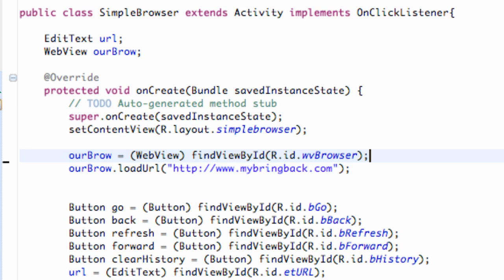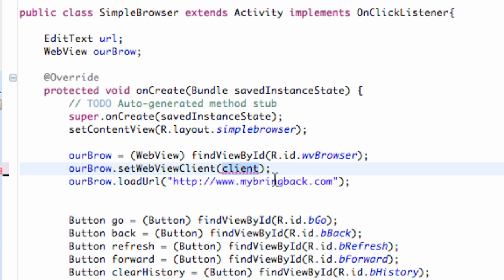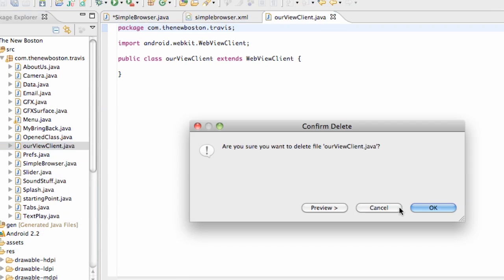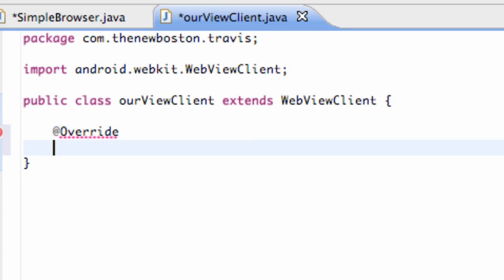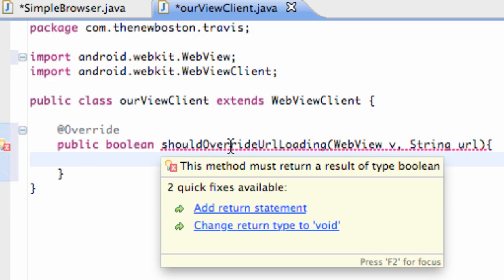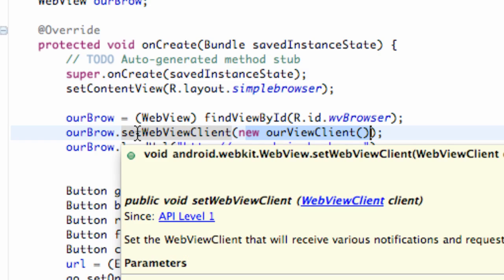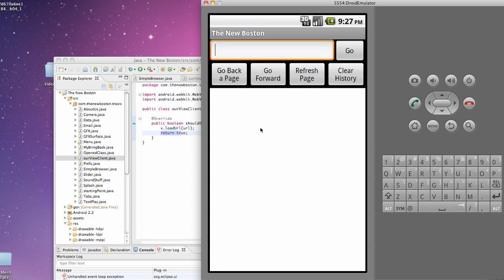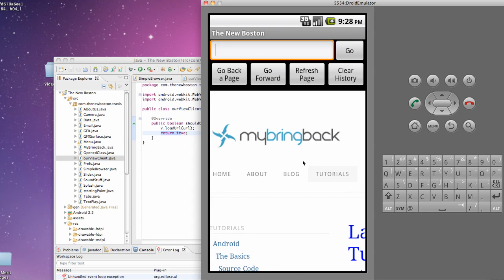Android Application Development Tutorial - 91 - Set WebView Client for a Brower app